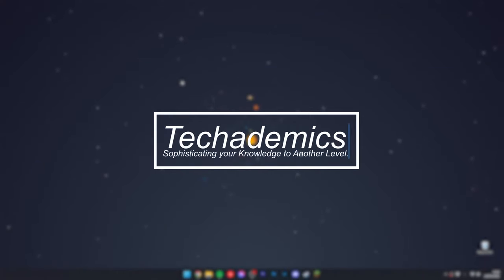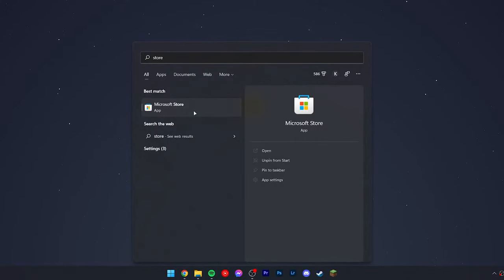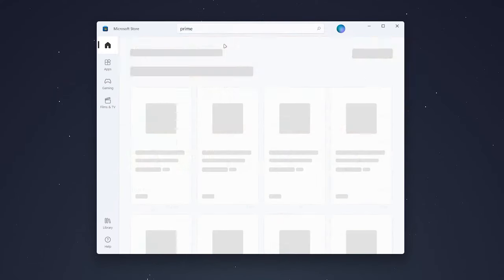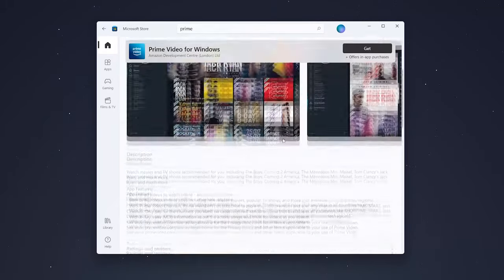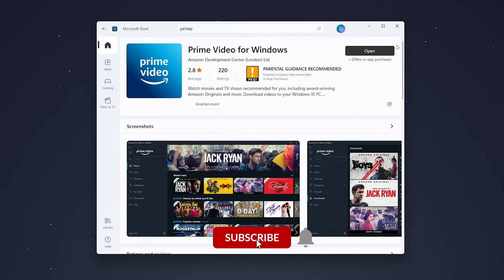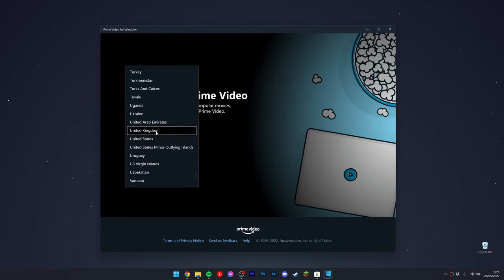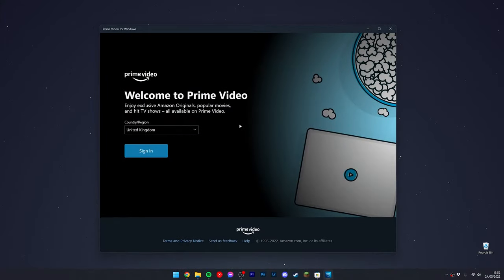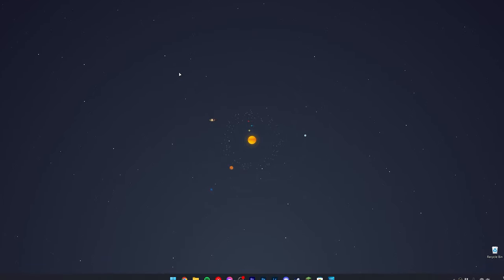How To Install Amazon Prime Video App On Windows - (Laptop & PC)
Today, you will learn how to download and install the Amazon Prime Video app on Windows laptop or PC. You can install the Amazon Prime Video app on windows 10 or windows 11 like the example in this video.

SEO
how to install amazon prime video app on windows
how to install amazon prime video app on windows 10
how to install amazon prime video app on windows 11
how to get the amazon prime video app on laptop
how to download and install amazon prime video app on windows
how to download amazon prime video app
how to get the amazon prime video app on windows
how to install amazon prime video in pc
how to install amazon prime app in laptop